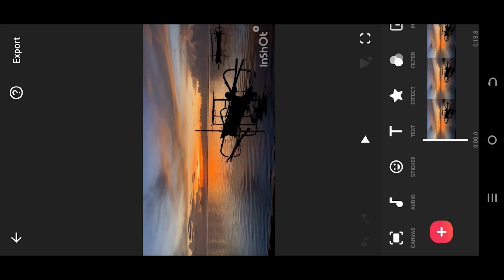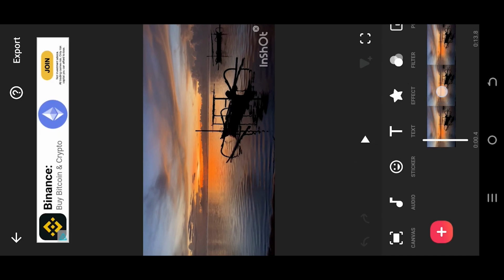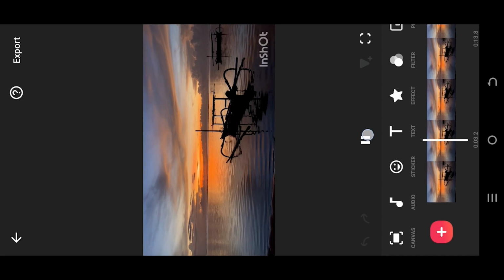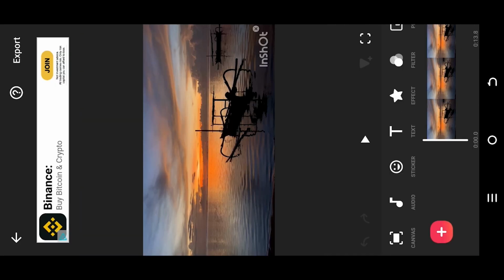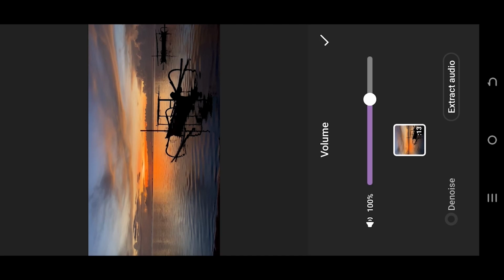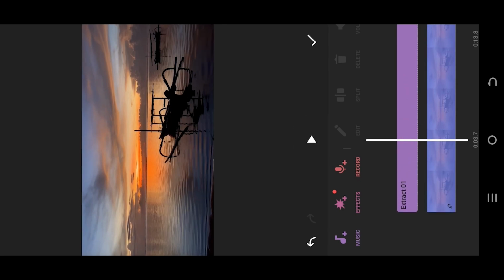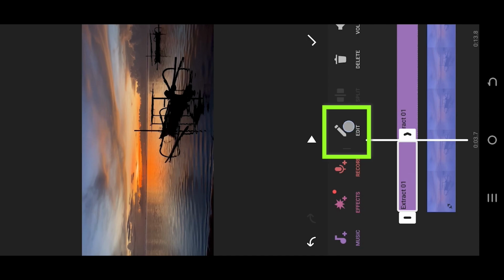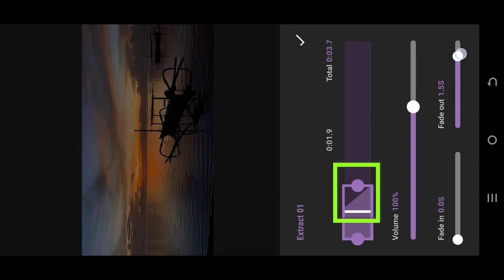Fade In and Fade Out Audio effect | InShot Tutorial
In this tutorial, I will show you how to apply audio fade in and fade out effect in "InShot" video editor. This is a beginner friendly tutorial on video editing for "InShot".